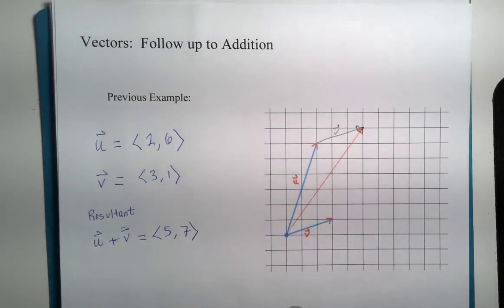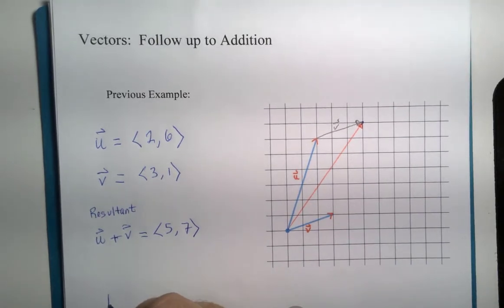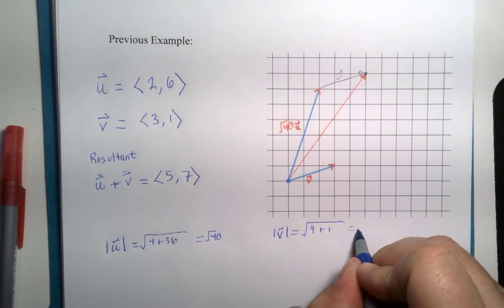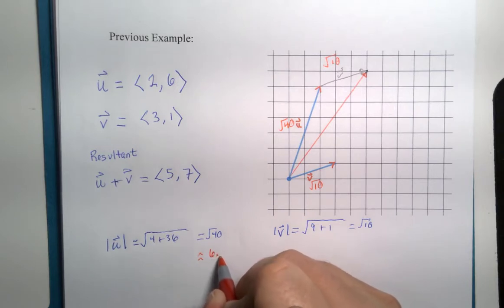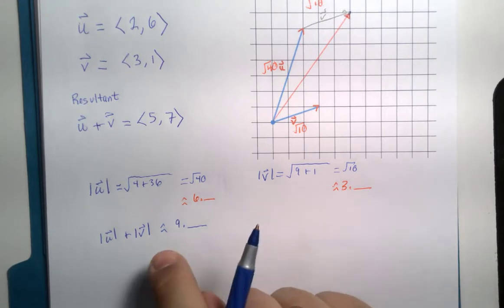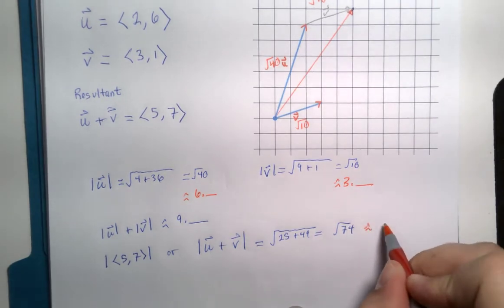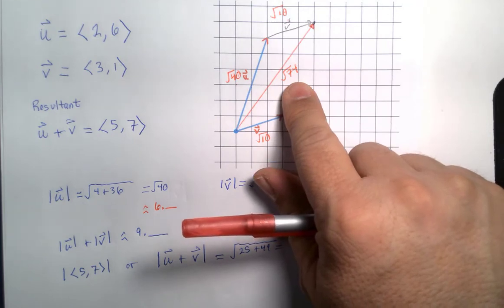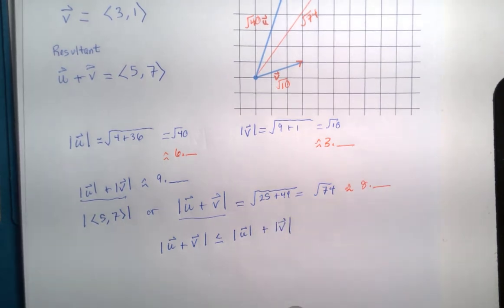Vector Introduction 3 continued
We have now briefly reviewed addition of two vectors.  Let's investigate the magnitude of the two vectors and their resultant.